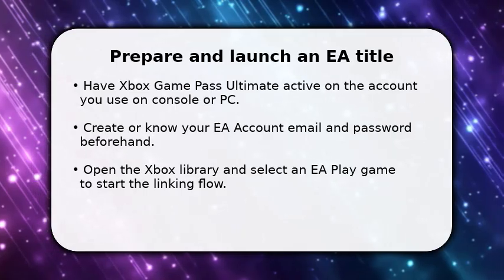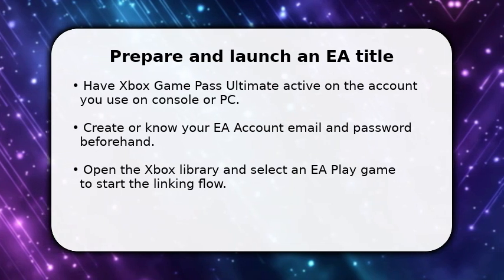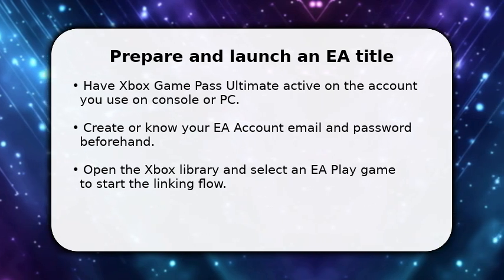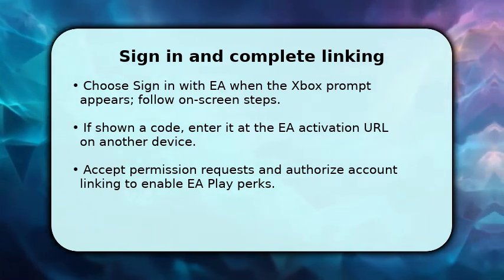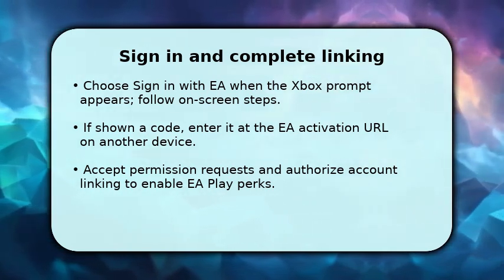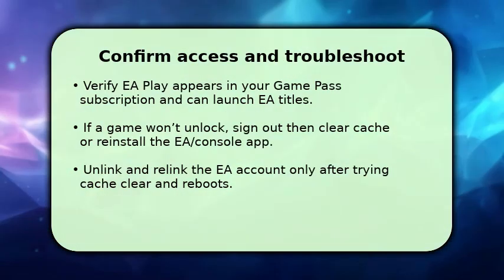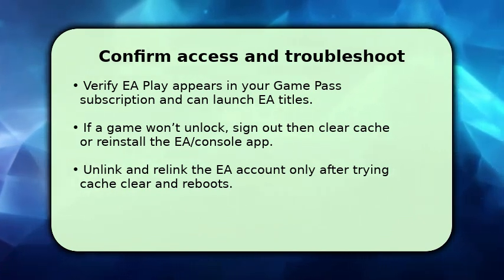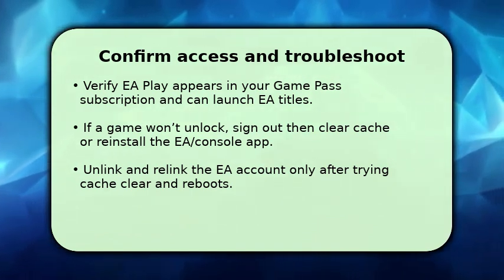How to Connect Ea to Xbox Game Pass (only Way)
In this video tutorial, discover the exclusive method to link EA's gaming platform with Xbox Game Pass. Dive into step-by-step instructions tailored for gamers seeking enhanced content and seamless integration between these two popular services.